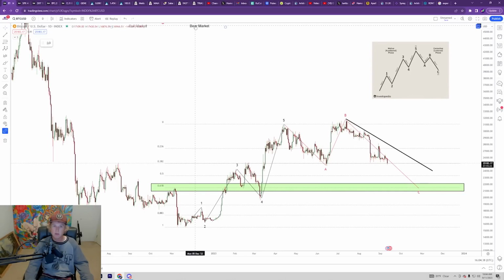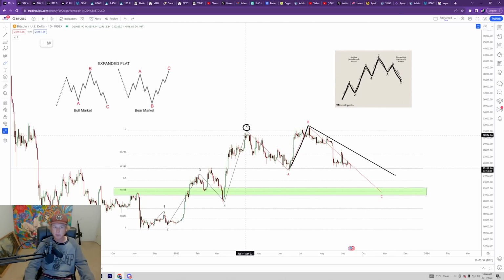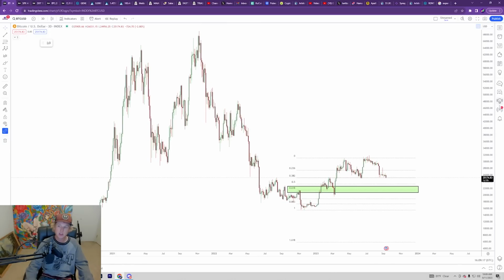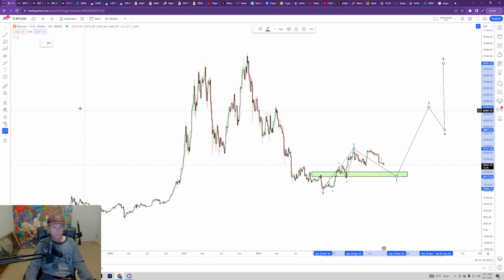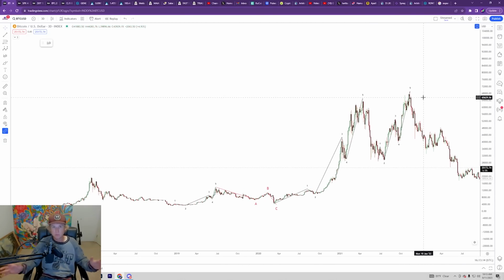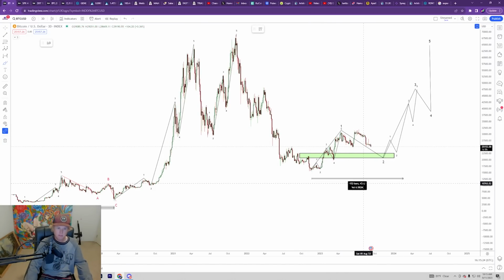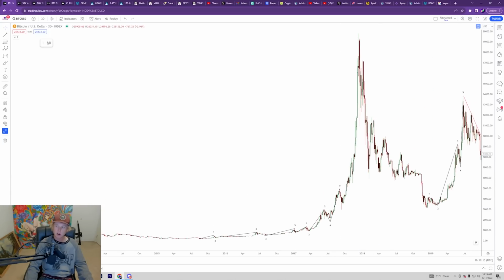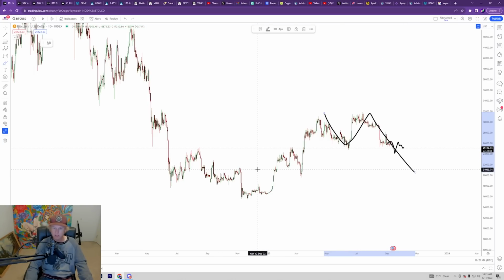CRYPTO HOLDERS NEED TO PREPARE!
Welcome back!

Welcome back!

When volatility enters the market most investors are caught off guard and end up missing out on the profit that's made. There is about to be a massive move coming for Bitcoin that will chop most people up and cause them to miss out on the breakout. Today I am detailing exactly how to prepare yourself for this move so you can truly make life changing wealth in the process.

TradingView @DIYInvesting